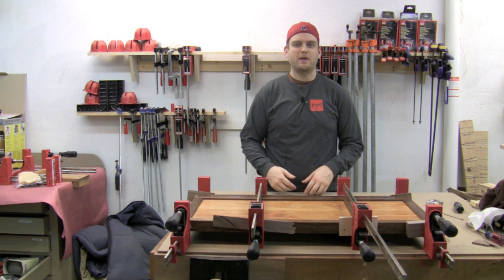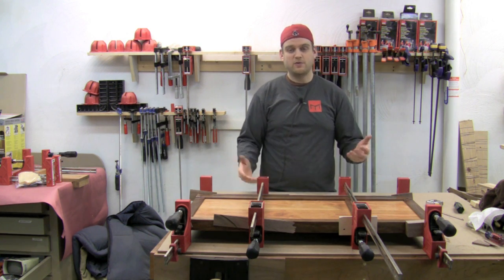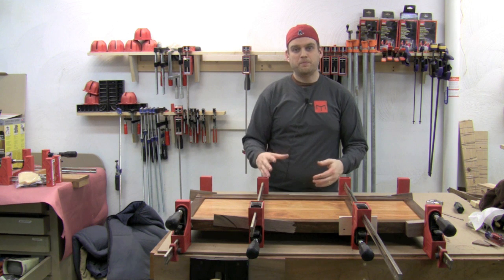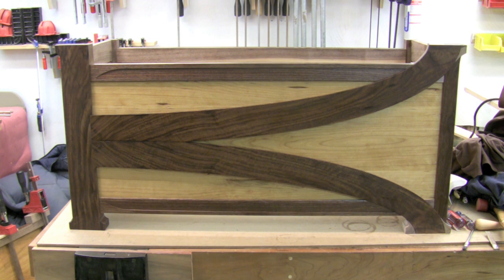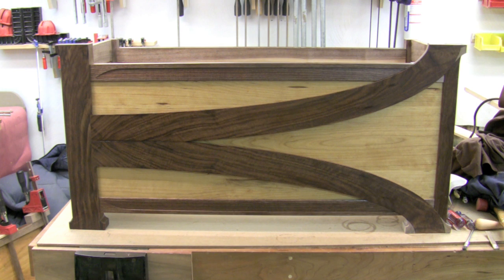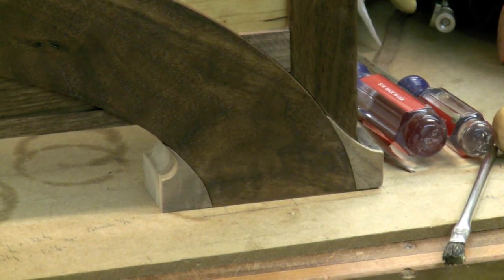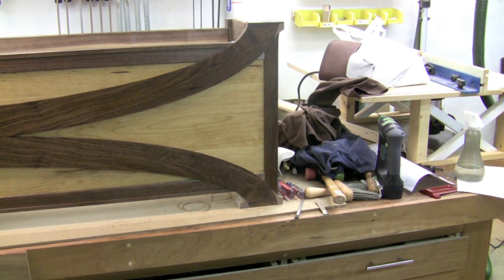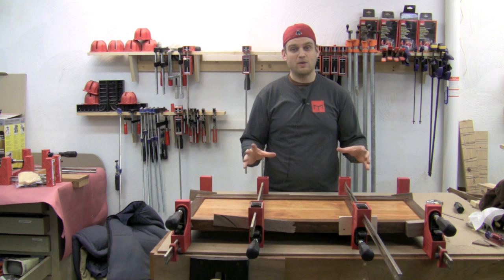Toy Chest - Assembly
I review the finishing process and the assembly of the frame and panels